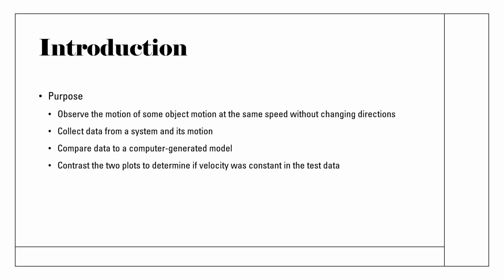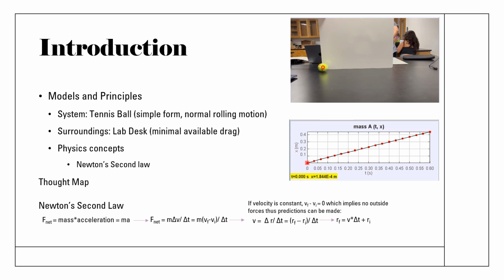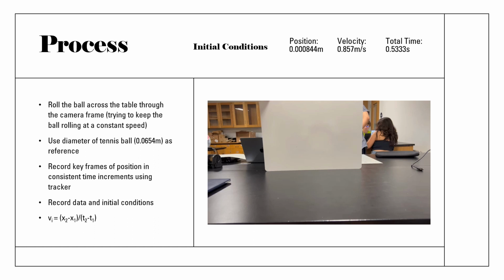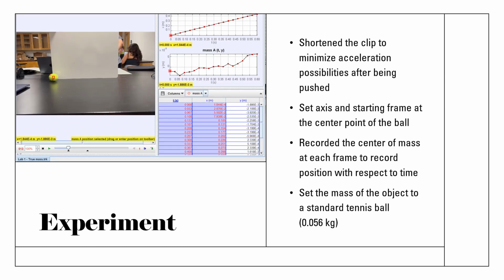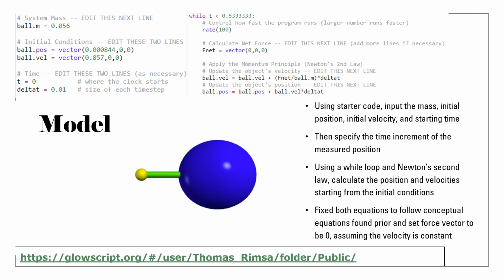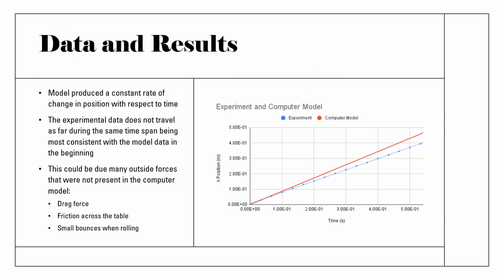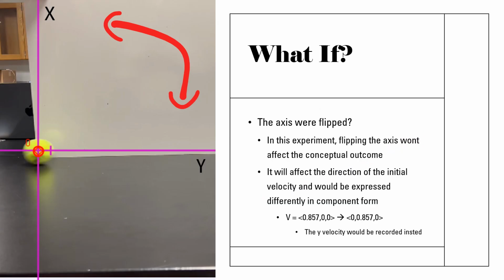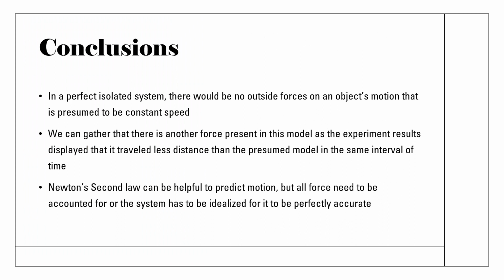Lab 1: Constant Velocity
This is my first lab for PHYS 2211
Link to code